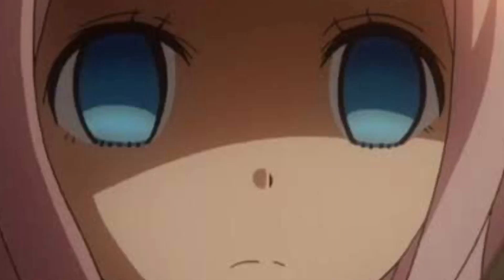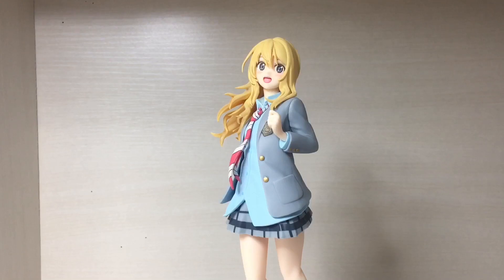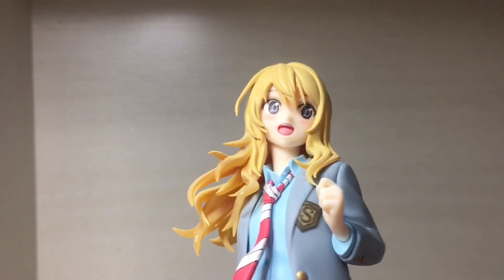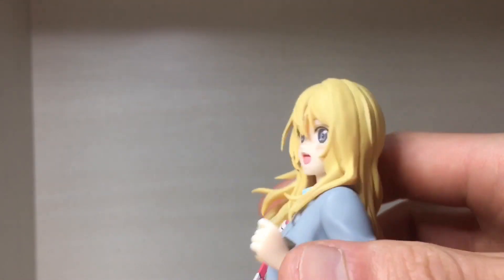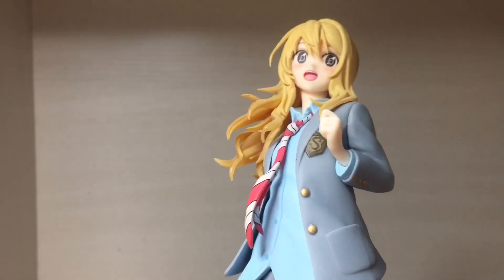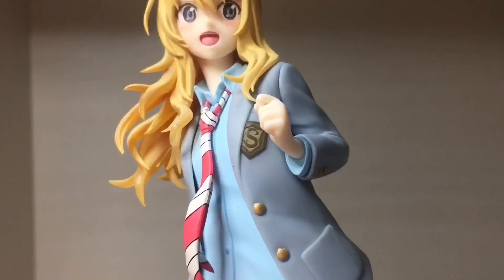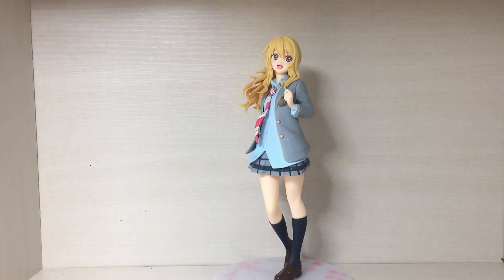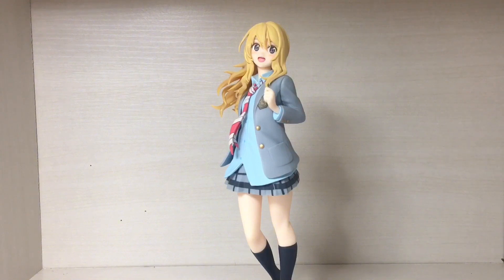Kaori Miyazono - Your Lie In April - Coreful - Taito Figure Review